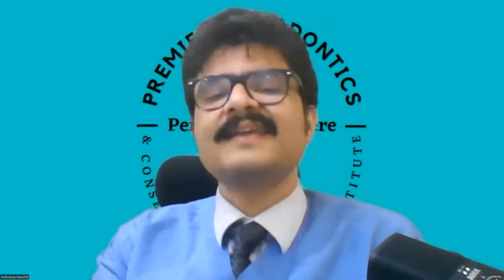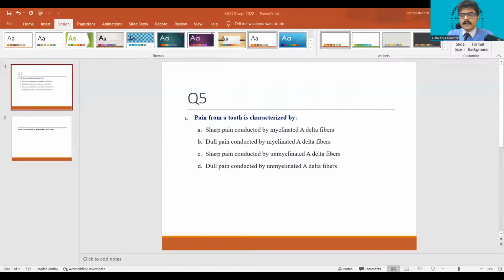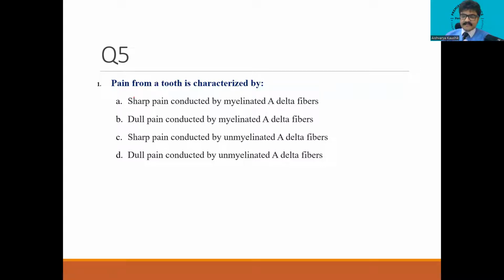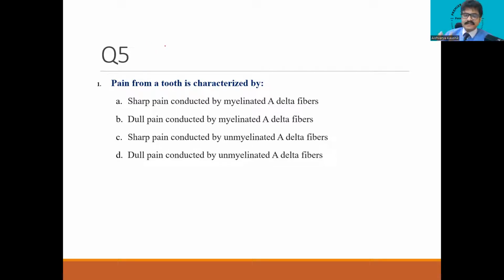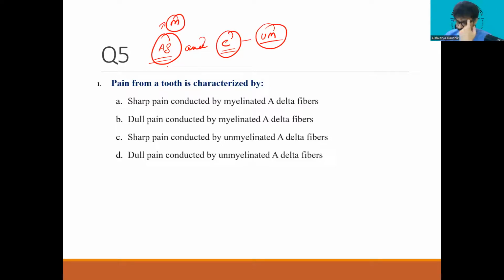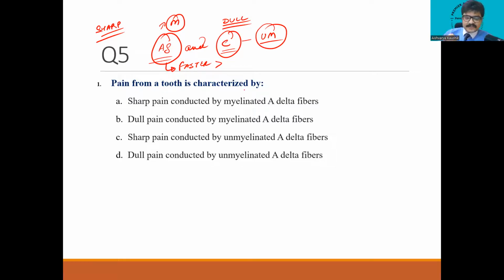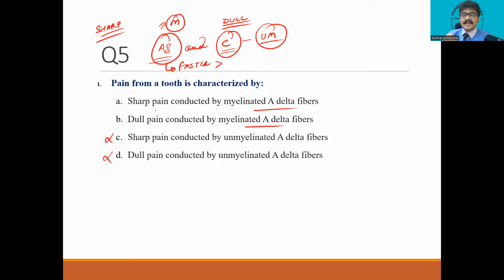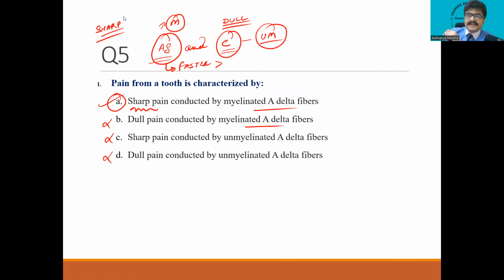MCQ Discussion/ Pulpal innervation/ Dr Aishvarya Kaushik